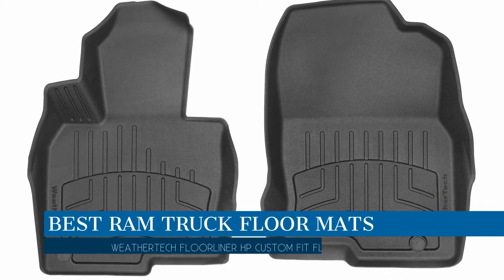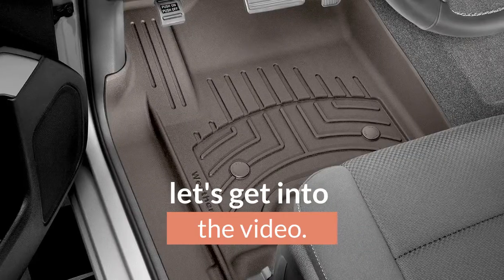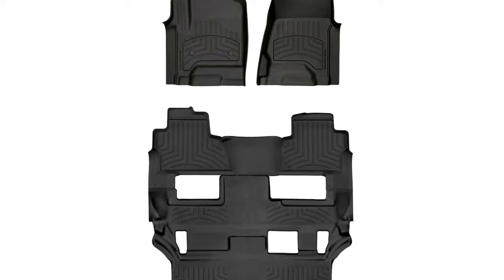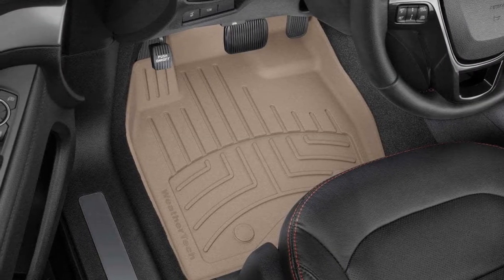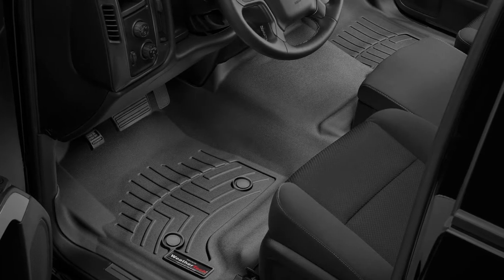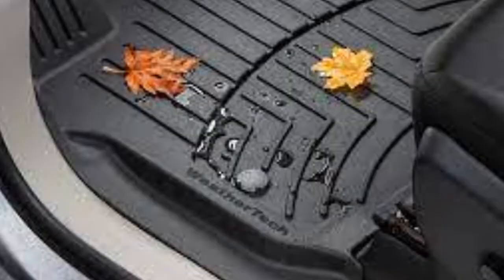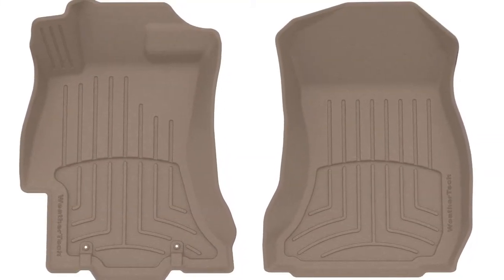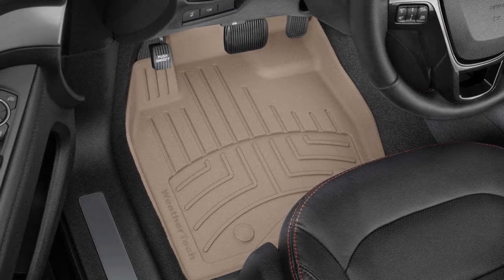Best Ram Truck Floor Mats 2022 || Which is the Best Ram Truck Floor Mats ??